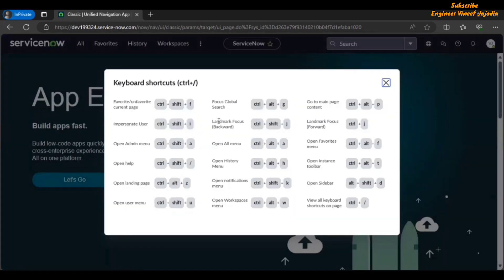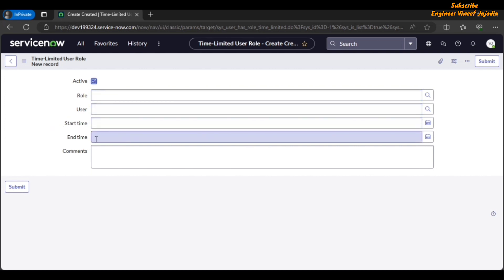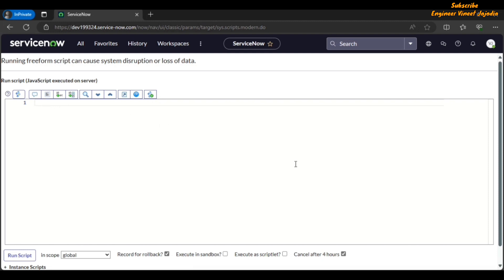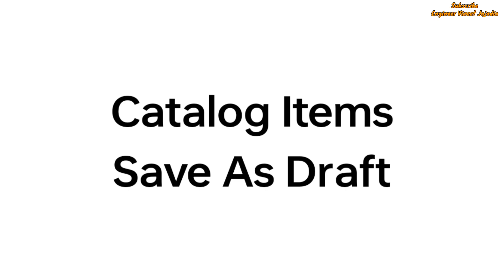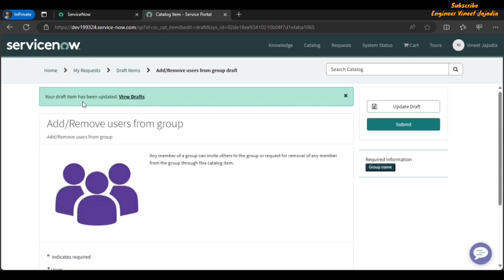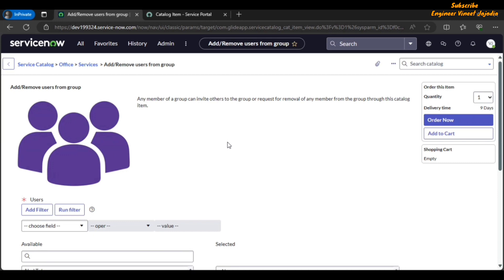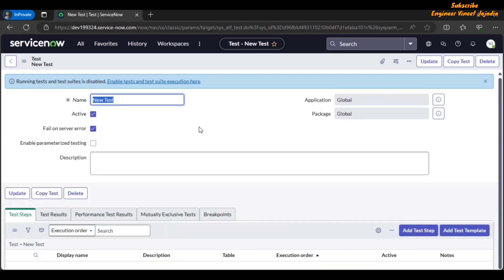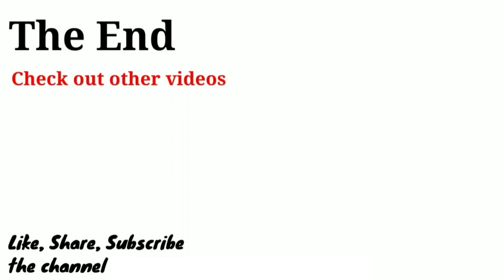Multiple Features of Washington DC Release of ServiceNow | Engineer Vineet Jajodia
In this video we are going to explore a Multiple Features of Washington DC Release of ServiceNow.